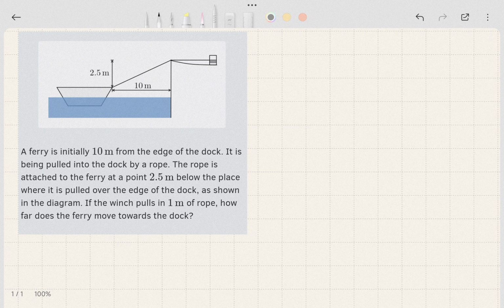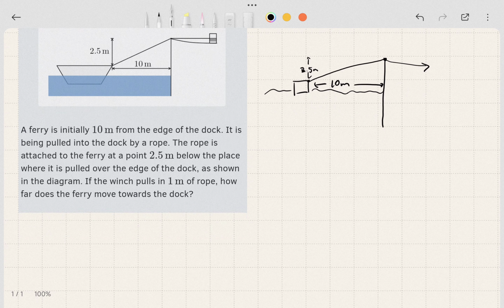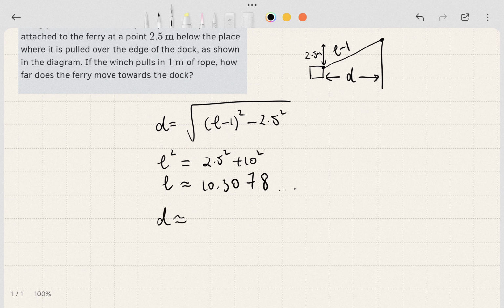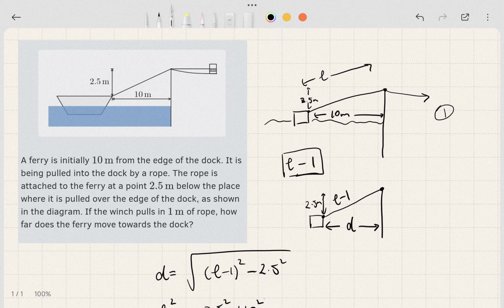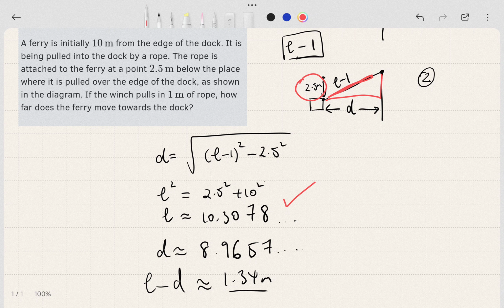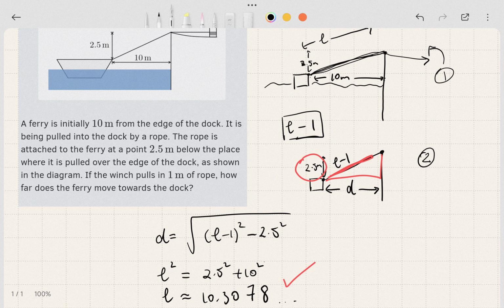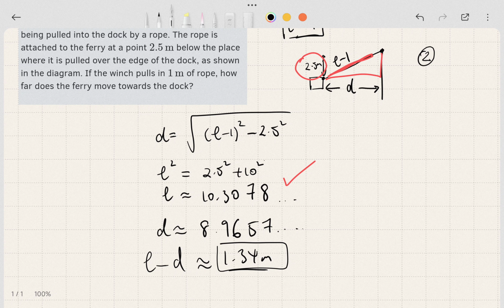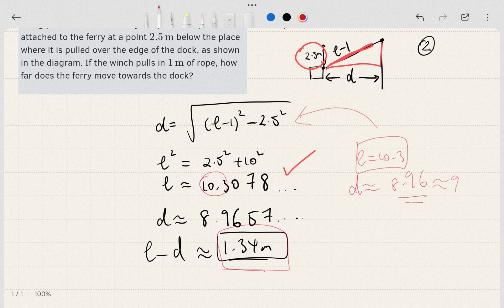Oxbridge STEM Interview Walkthrough | Engineering | Maths | Physics | IsaacPhysics | EP 7